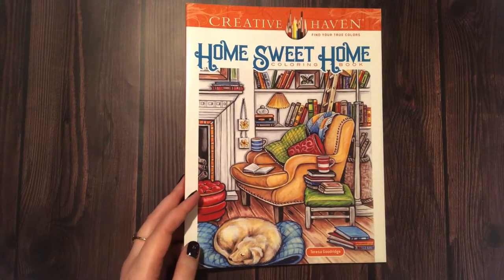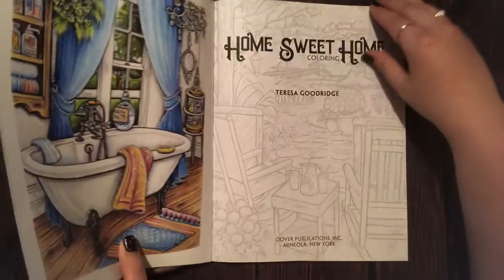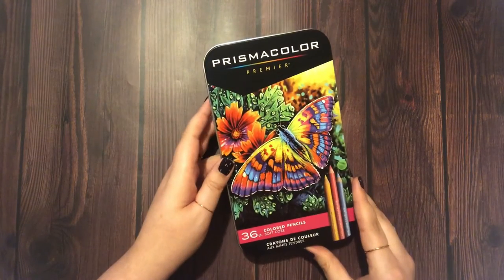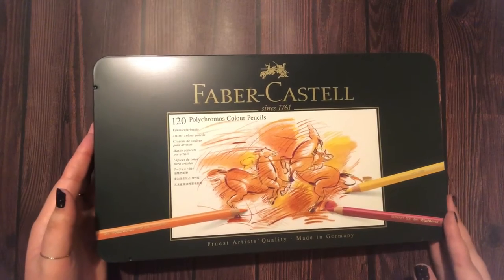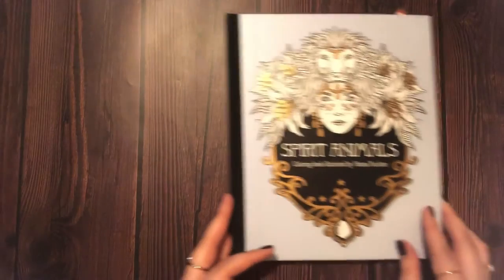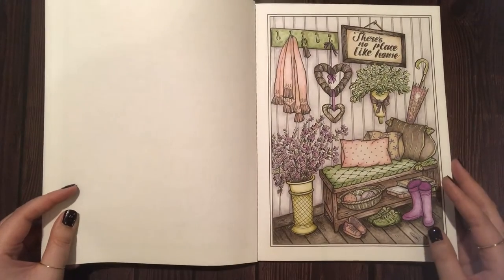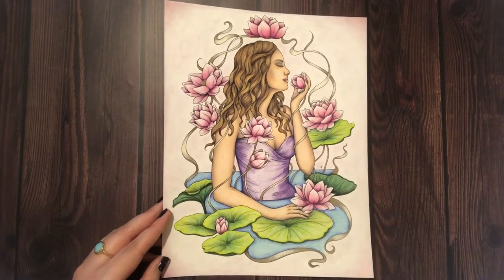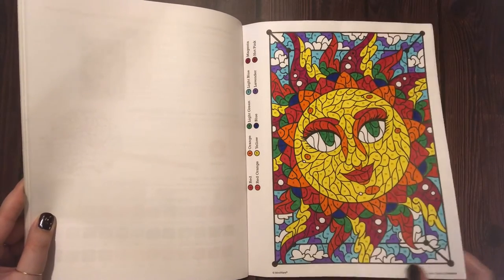Colorist's Firsts: Adult Coloring TAG!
I would love to see Misty and Lisa complete this tag!

QUESTIONS FOR THE TAG:

1. What was the first coloring book you bought when you started adult coloring?

2. What is the first supply you bought?

3. First non budget friendly set of colored pencils?

4. First hardback book you bought?

5. Who was your first buddy color with?

6. First Colortube channel you started watching?

7. First page you colored?

8. What was your first portrait picture you colored?

9. What was your first greyscale picture you colored?

10. What was your first ever completed book?

Bonus: What was the first coloring tag you participated in?